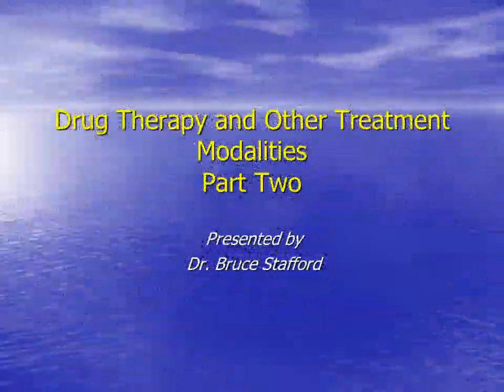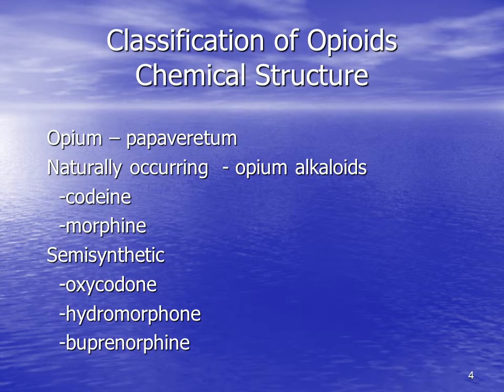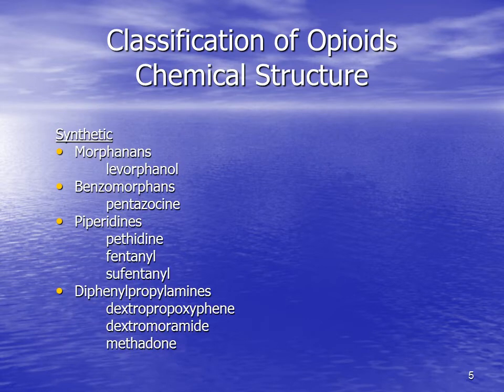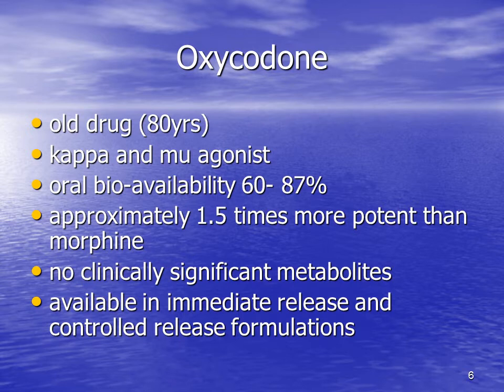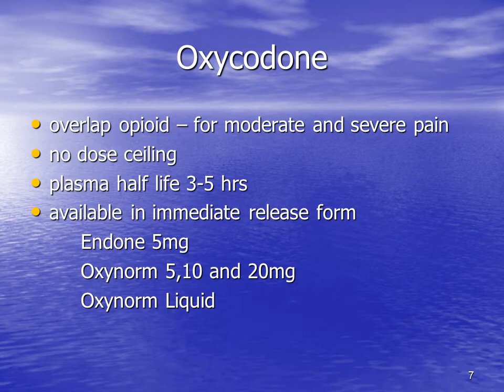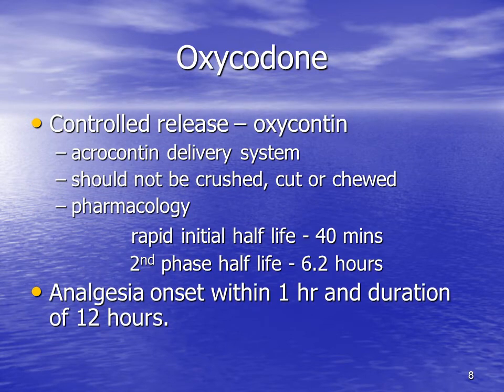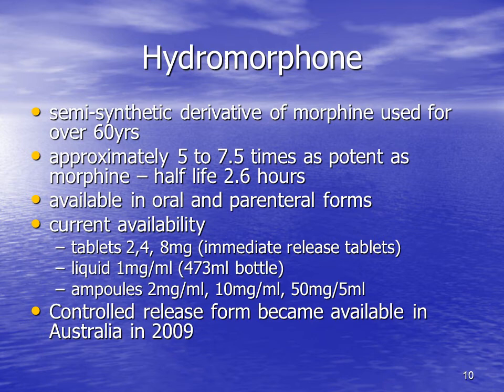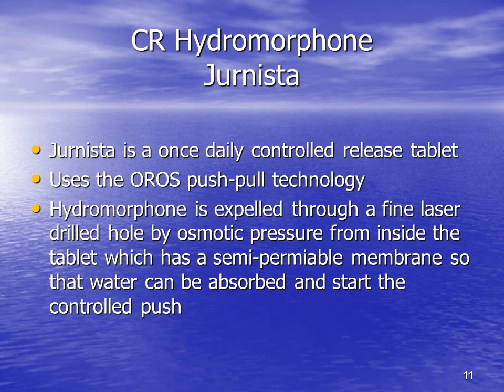Session 4 Drugs Part 2 : Part 1